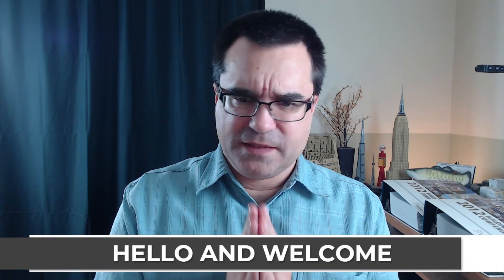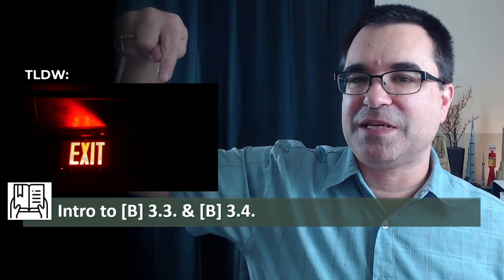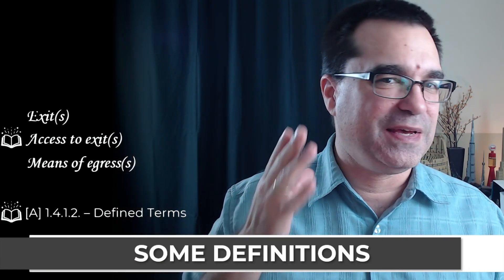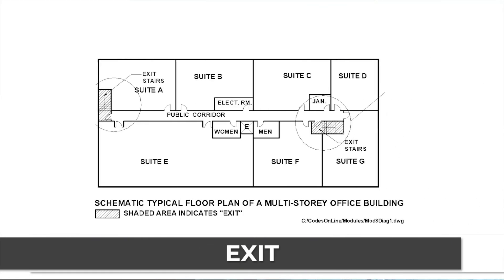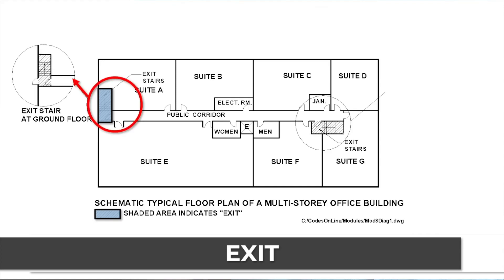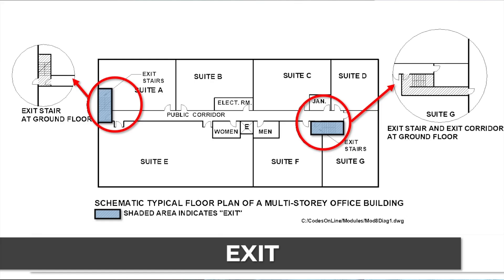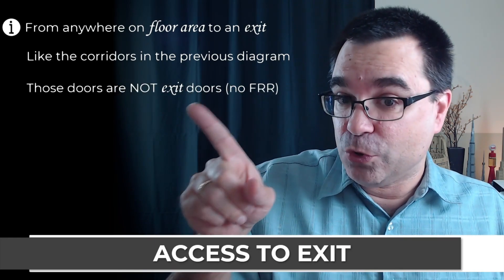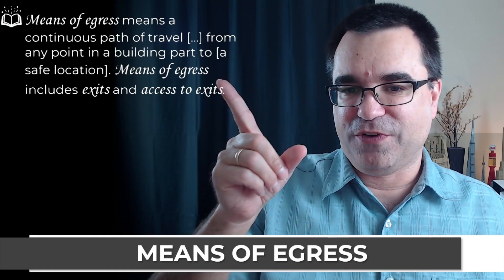🆕 TOPIC 10 | Overview of Sections 3.3 and 3.4 (CON8413)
Some links are still in-progress, thank you for your patience.

► TOPIC 12: upload in progress

📖CHAPTERS📖
0:00 Intro
0:07  Today's topic
1:10  Some definitions
2:06  Exit
6:24  Access to exit
8:40  Means of egress
10:31 In summary
11:26 Thank you for your time

© King’s Printer for Ontario, 2024. Reproduced with permission.
🎞️ Any/all B-roll video footage or sound effects by me unless otherwise noted.

🗣️ Wordy words: 2024 Ontario Building Code, OBC,  Division B, Part 3, 3.3. Safety within floor areas, 3.4. exits, access to exits, means of egress, Francesco Tangorra.

💪 I wish for you to build a life you don't need a vacation from 🍁